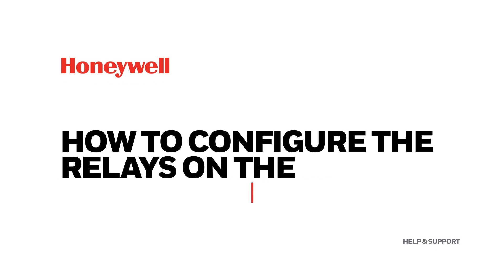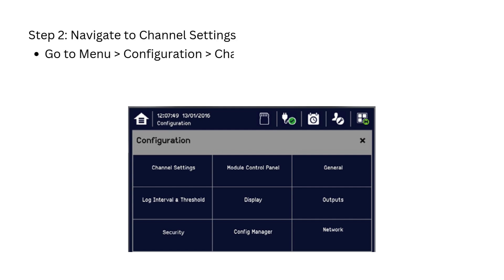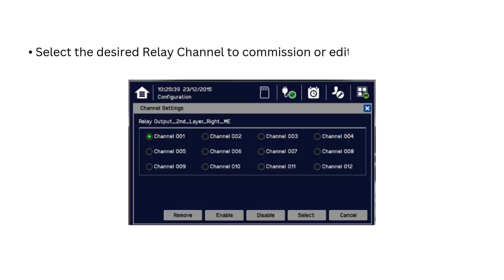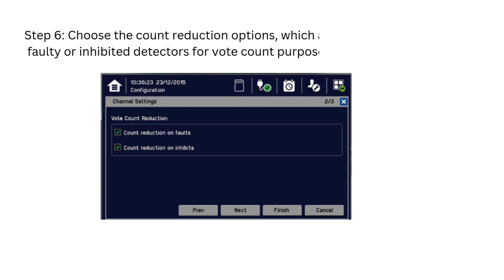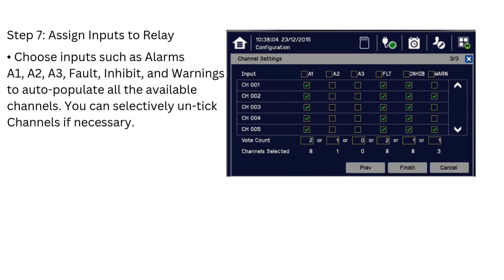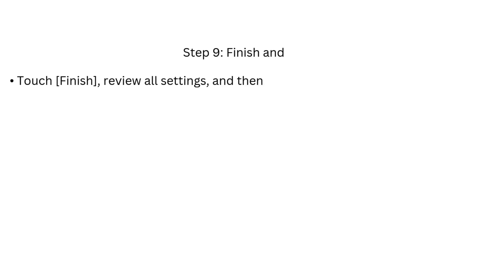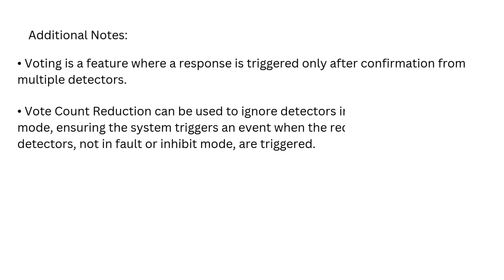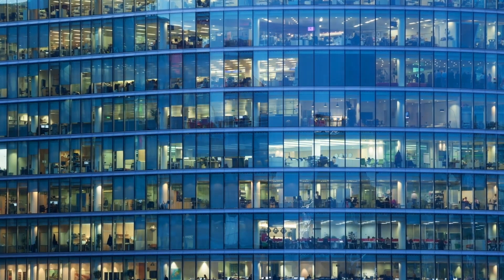How to configure the Relays of TouchPoint Plus Controller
This video explains how to configure the relays of TouchPoint Plus Controller? Cette vidéo explique comment configurer les relais du TouchPoint Plus Controller ? Este video explica cómo configurar los relés del controlador TouchPoint Plus? In diesem Video wird erklärt, wie die Relais des TouchPoint Plus Controllers konfiguriert werden? Questo video spiega come configurare i relè del controller TouchPoint Plus? 该视频解释了如何配置 TouchPoint Plus 控制器的继电器？Gāi shìpín jiě shì liǎo rúhé pèizhì TouchPoint Plus kòngzhì qì de jìdiànqì? Este vídeo explica como configurar os relés do Controlador TouchPoint Plus?